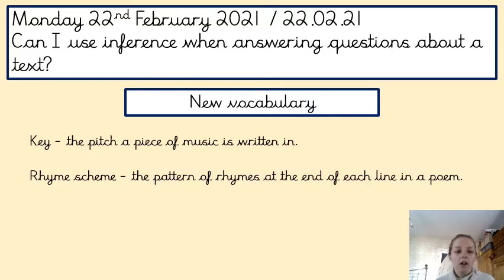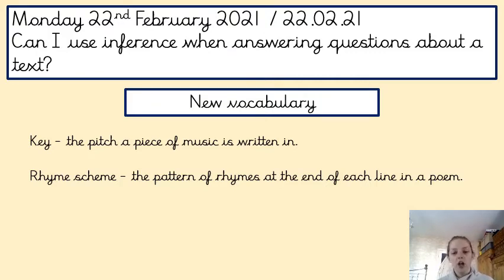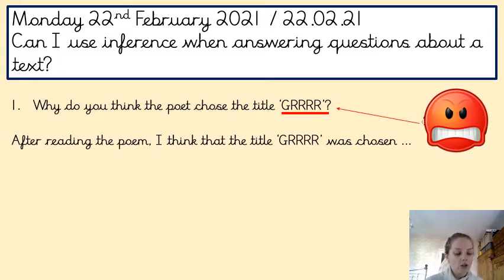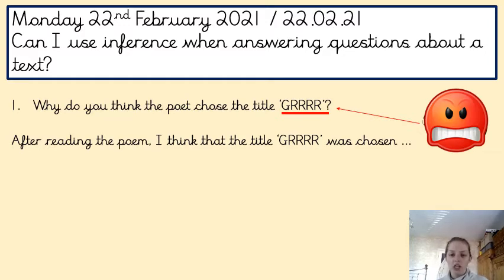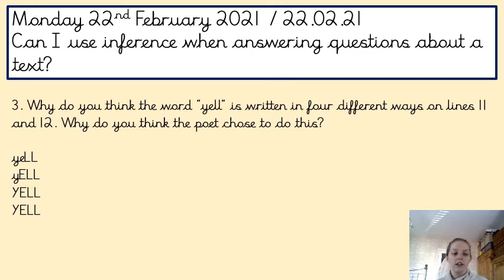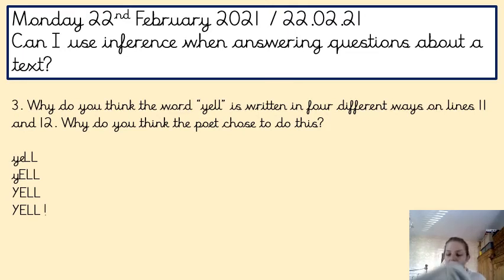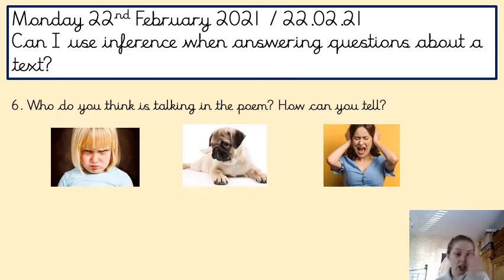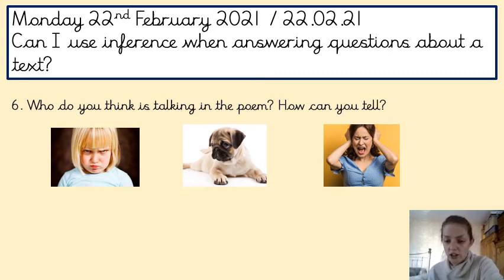22ND FEB Y4 COMPREHENSION Y4 BOOKLET